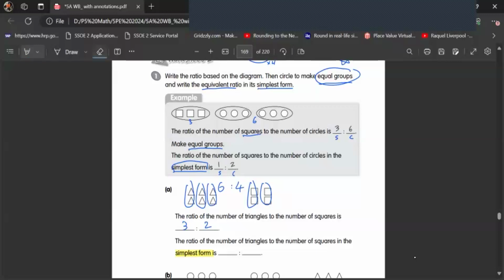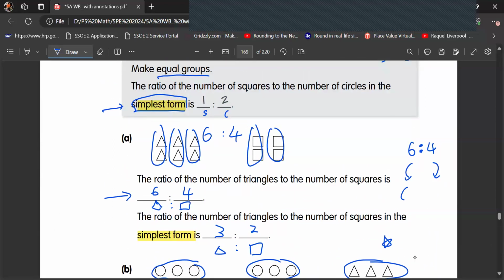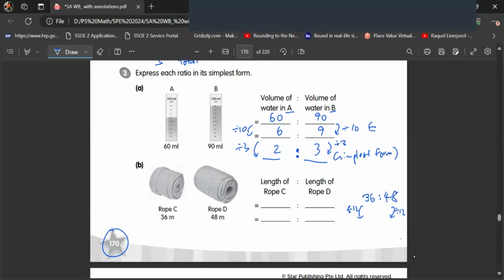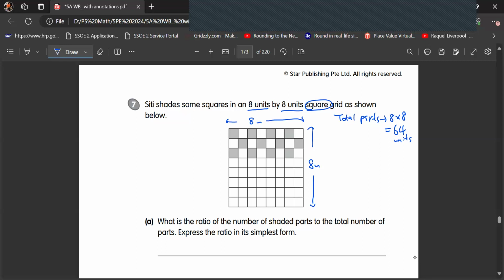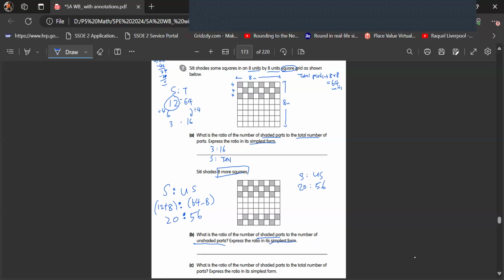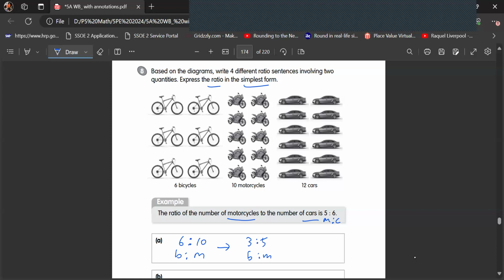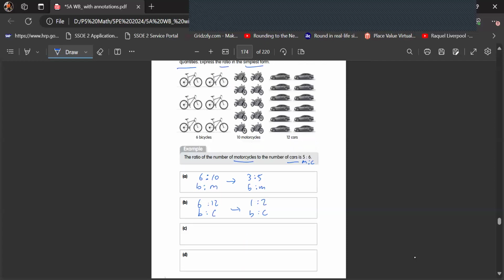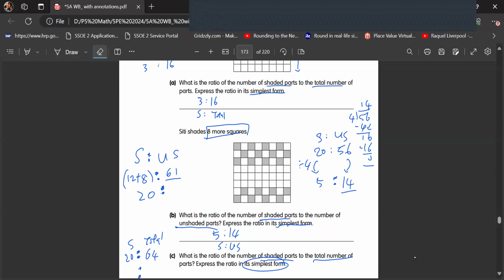P5 Math: 16/5/24 Ratio: Equivalent Ratios WB P169,170,172,173,174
Primary 5 Math:
16/5/24 Ratio:
Equivalent Ratios
L1 WB P169,170,172,173,174